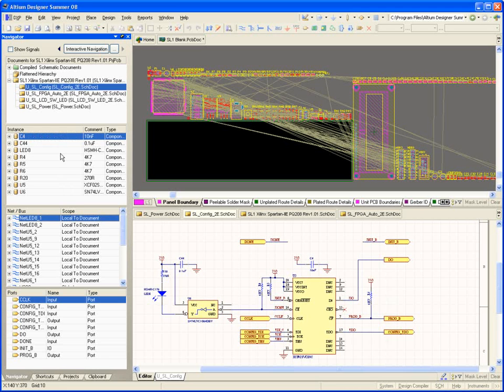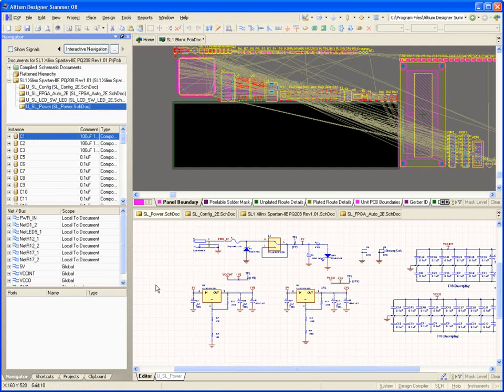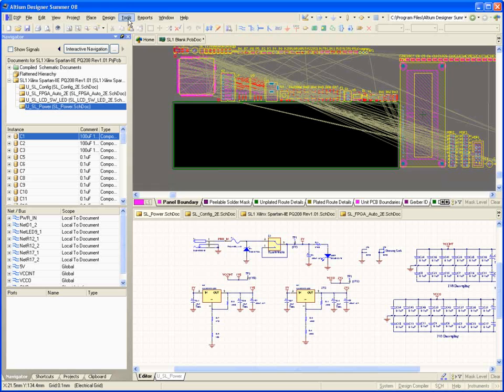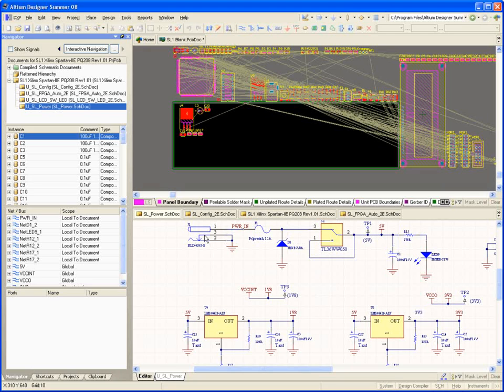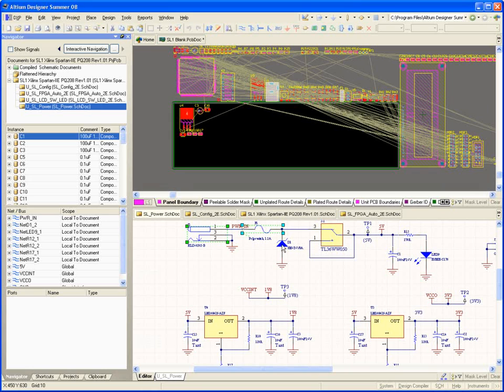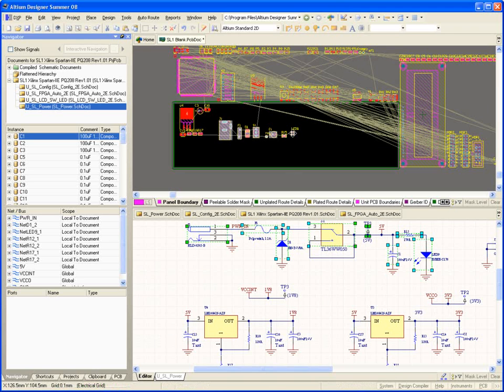12 - Altium Designer, PCB osnove